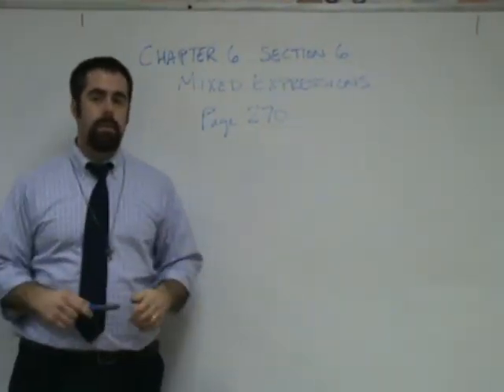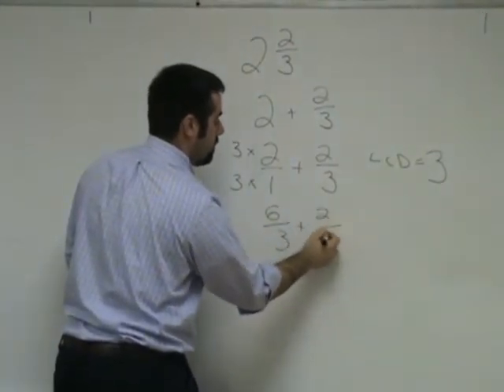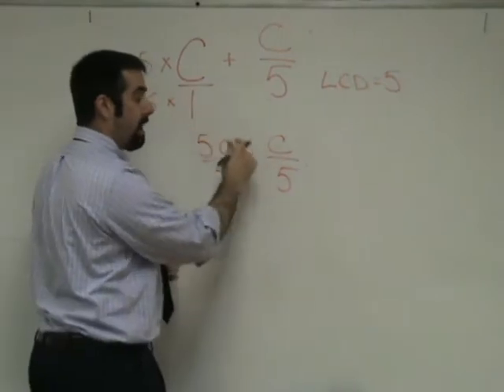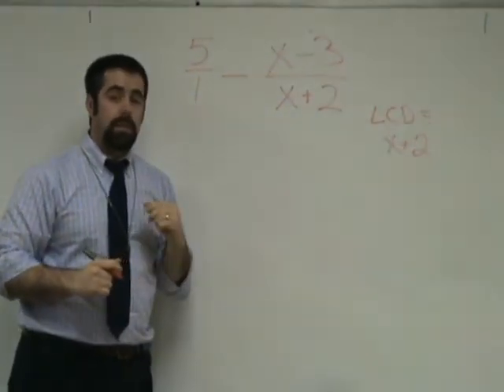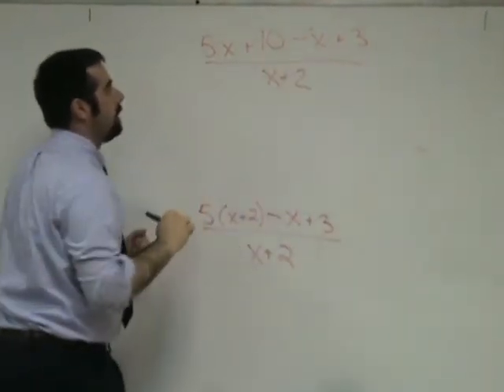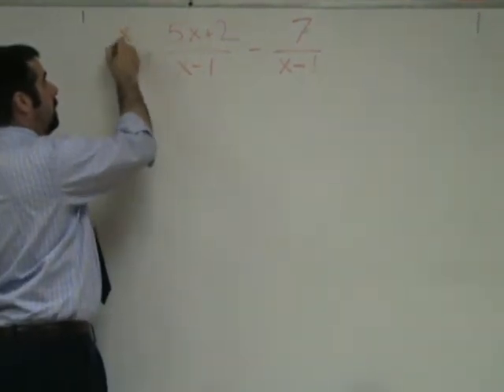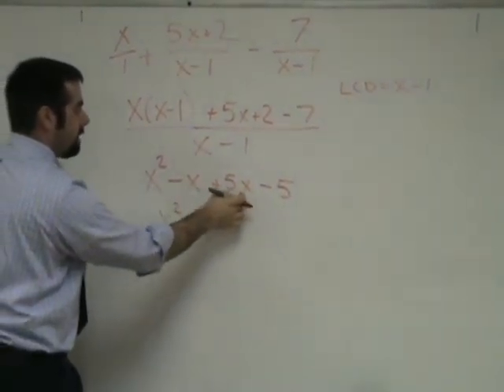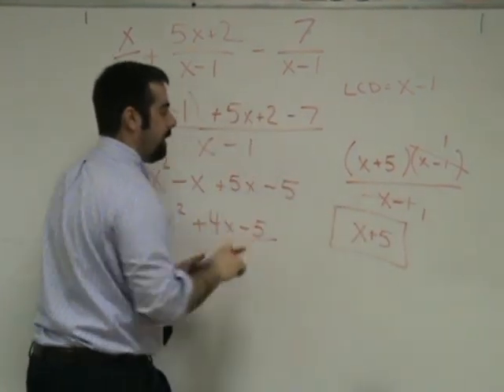Chapter 6 Section 6 Examples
Chapter 6 Section 6 Lesson and examples dealing with algebraic fractions